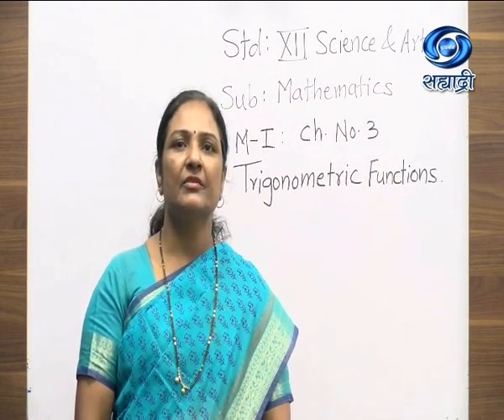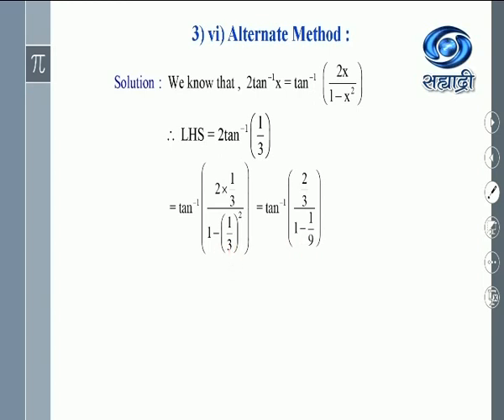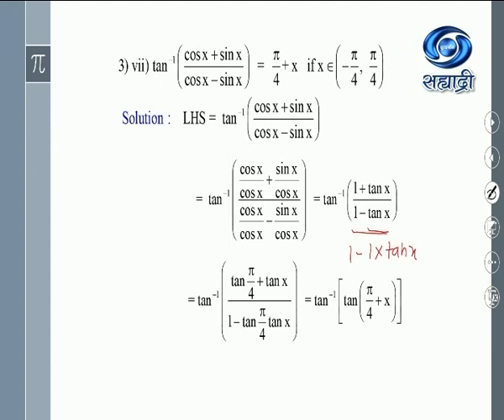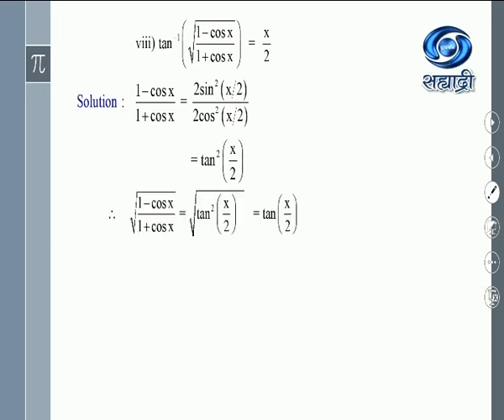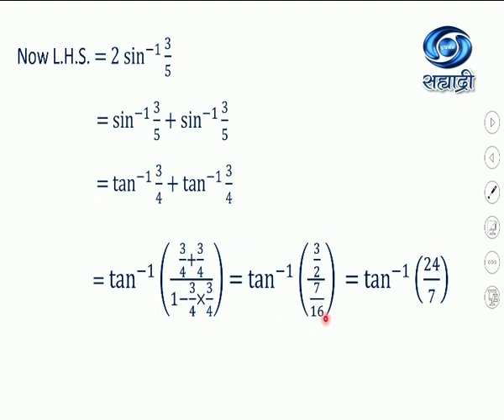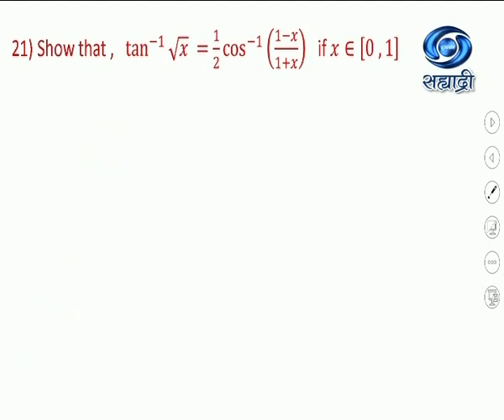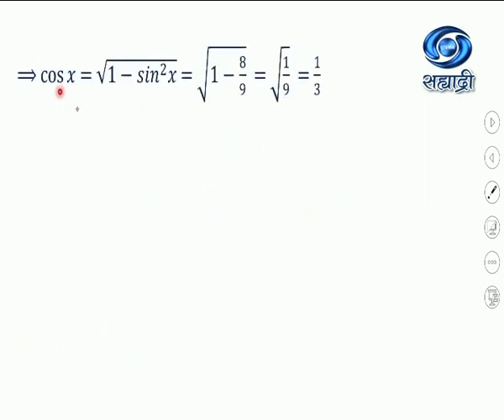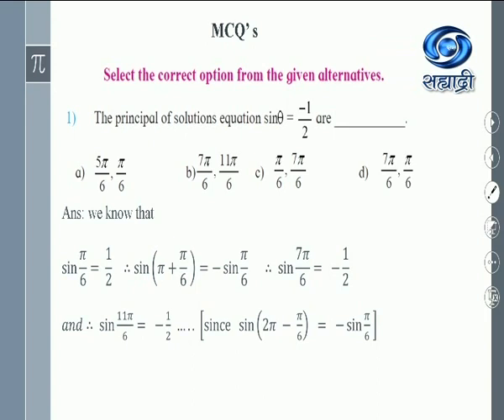Educational Programme | Class XII : Sci/Arts | Sub - Mathematics | Trigonometric Funct | 29.01.2021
Class XII : Science/Arts
Medium : English
Subject : Mathematics
Topic : Trigonometric Functions